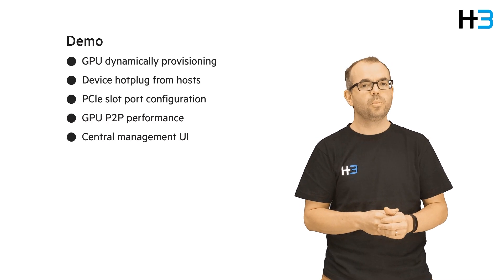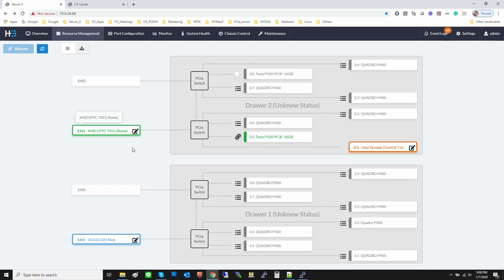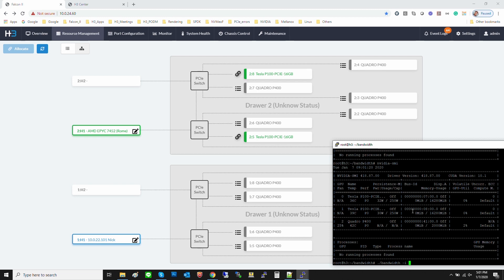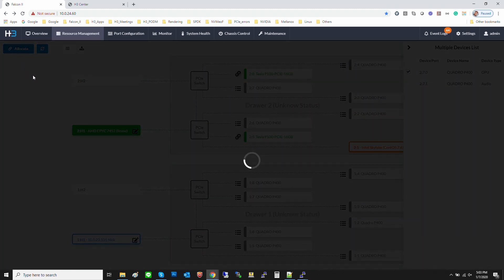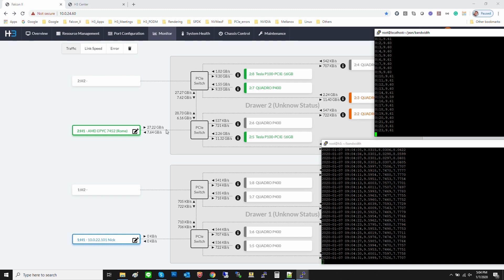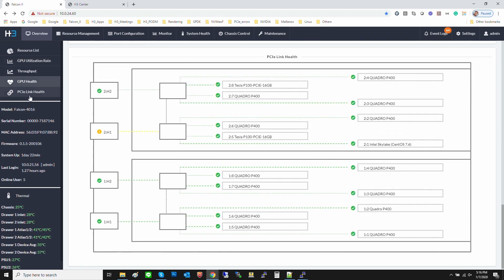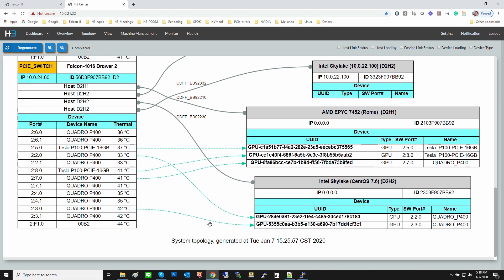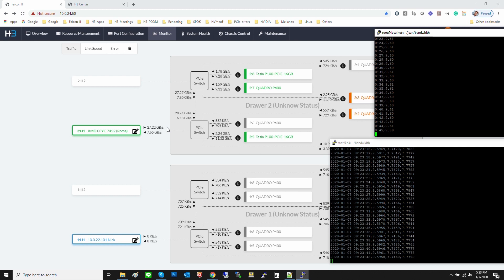Why H3 Platform Video Series - Web GUI Demos & Performance Testing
H3 Platform is a leading composable infrastructure solution provider headquartered in Taiwan. We develop and sell the innovative PCIe fabric switch box as a composable solution that provides a true pool of PCIe disaggregated resources in a rack.

Here we are going to run some demos and performance tests to help you further understand exactly what our solution can do and how it can help transform the way you work.